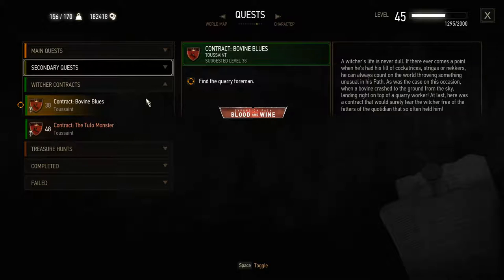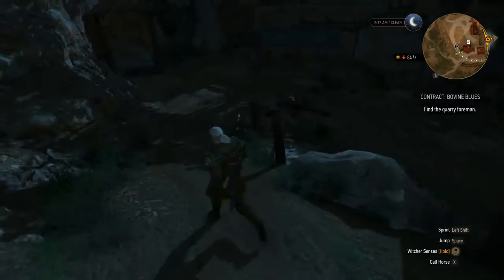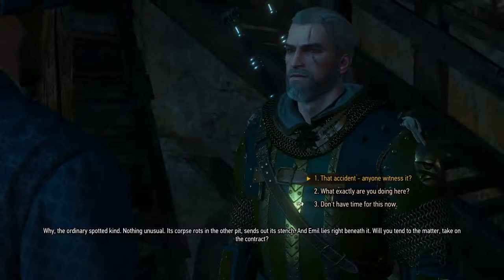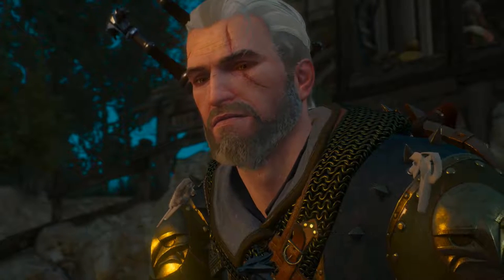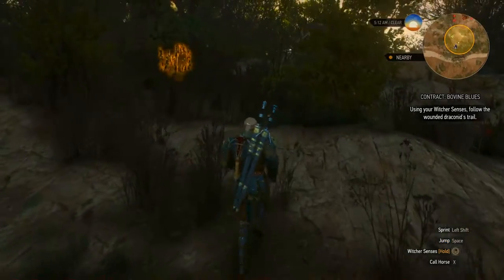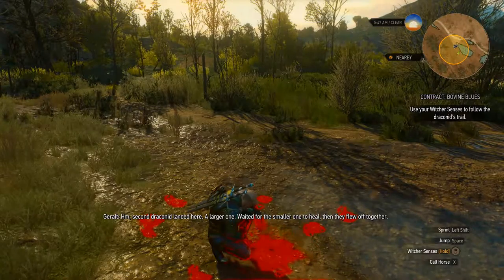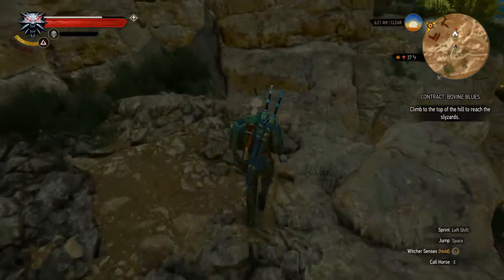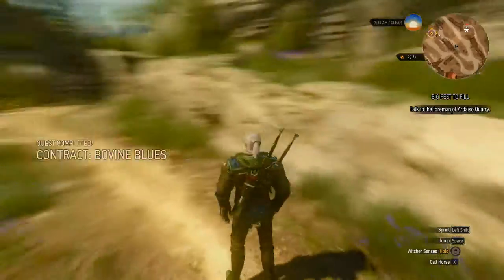Let's Play – Witcher 3: Blood And Wine DLC - Bovine Blues Contract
*I want to apologize for the audio of this series.  I have since fixed my microphone and audio setup, i had to make due with what I had ata the time and really noticed it during publication.

Hello YouTube, it's Balimore here, back again with more blind gaming.  By demand from you subscribers, we are playing The Witcher 3: Blood and Wine DLC.  I truly enjoyed this latest expansion and i hope you do the same.

- We are playing on death march difficulty.